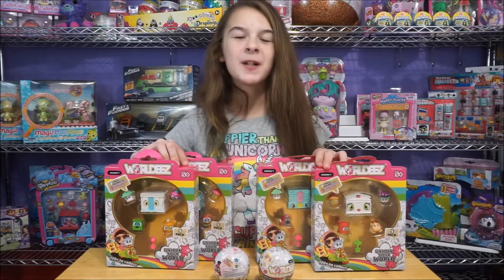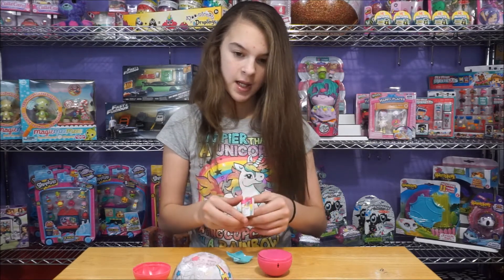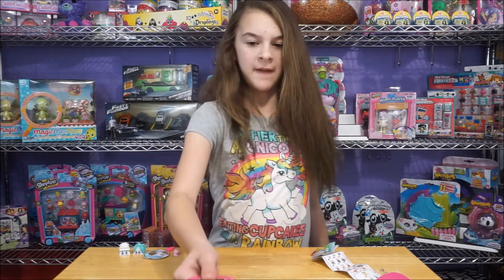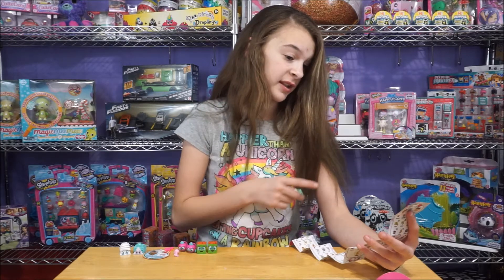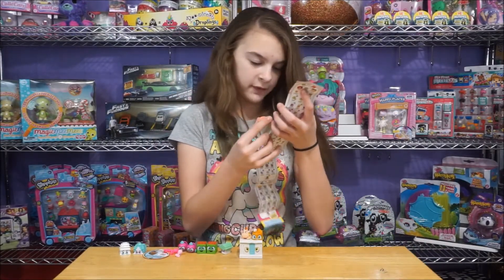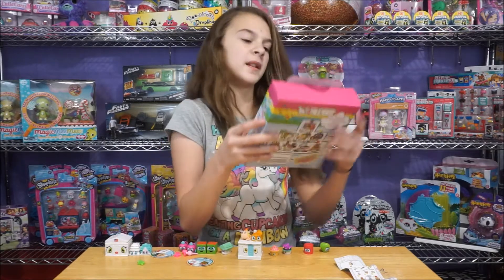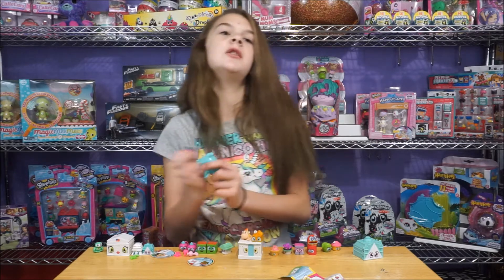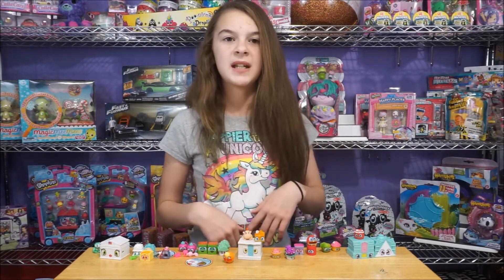New Worldeez! Surprise Blind Globes with Charm Keys!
These are a brand new collectible toy called Worldeez! They are kind of a cross between Shopkins, Gift Ems, and LOL Surprise Dolls. Overall, they are really cute and completely different than anything we have seen.

They are a UK exclusive item but we got them from Rylee's Attic on Facebook. Chedck out her store here:

NJ's Toybox
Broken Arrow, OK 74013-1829